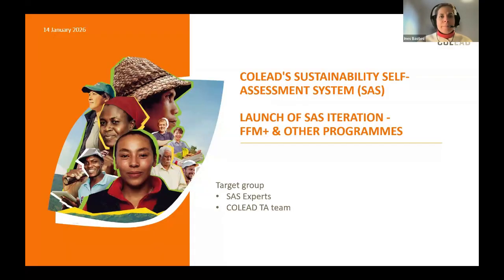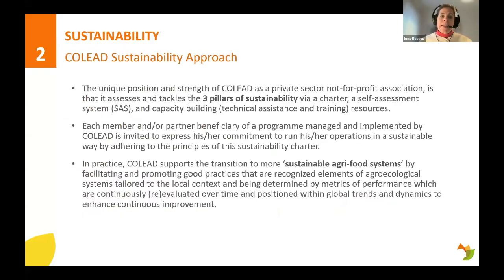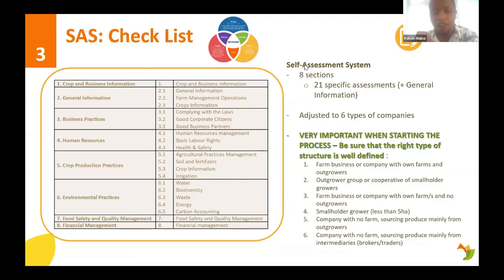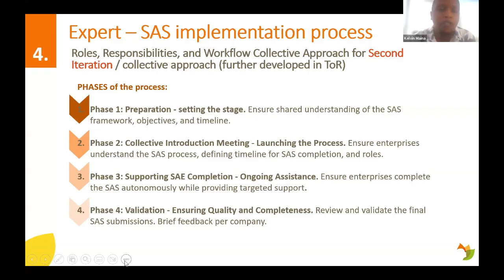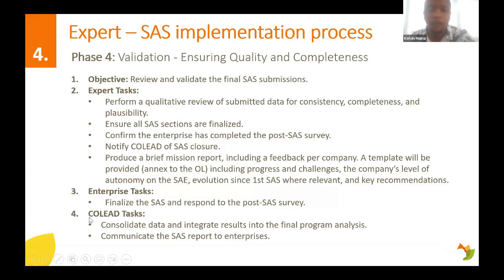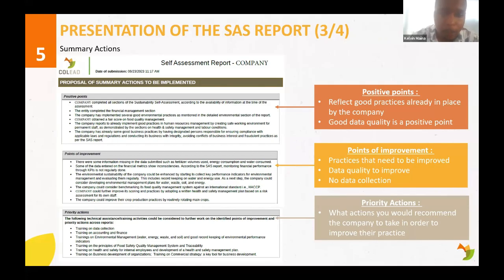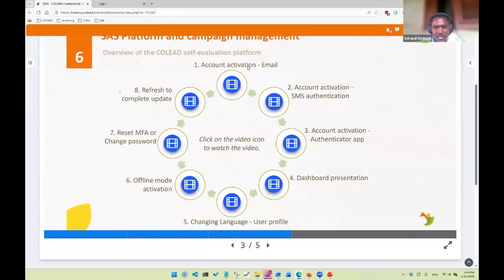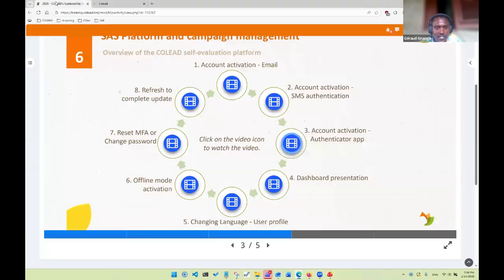Kick off session Second Iteration SAS EN